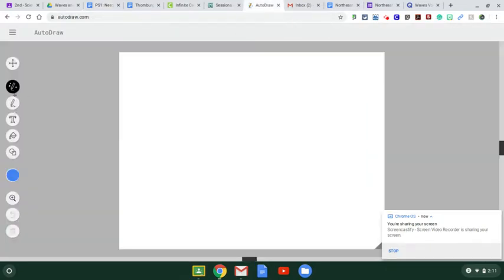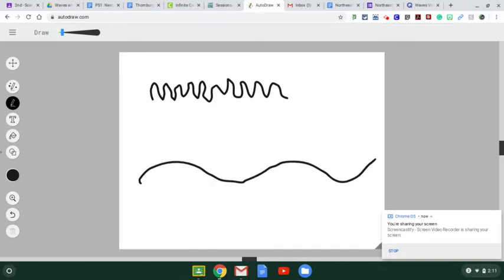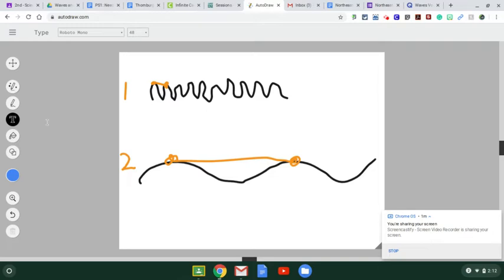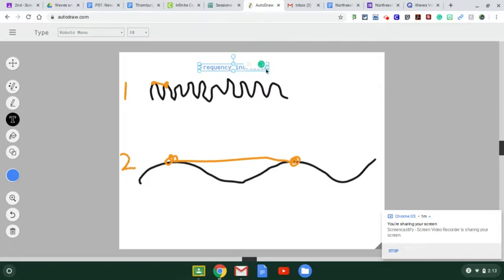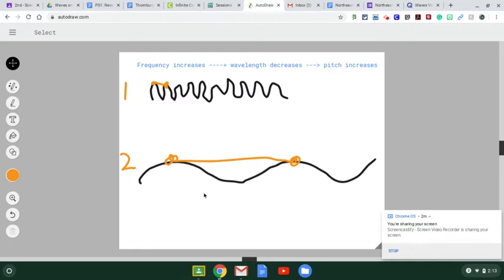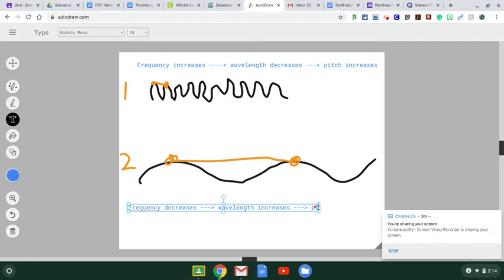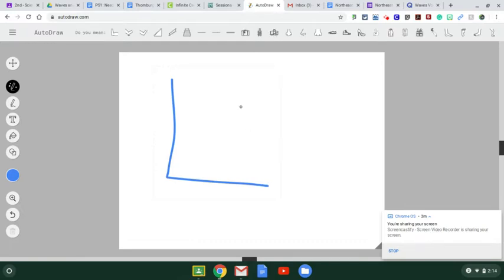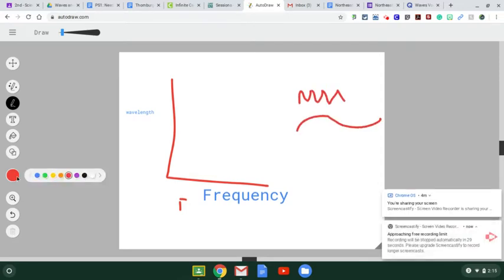Waves: Video 3